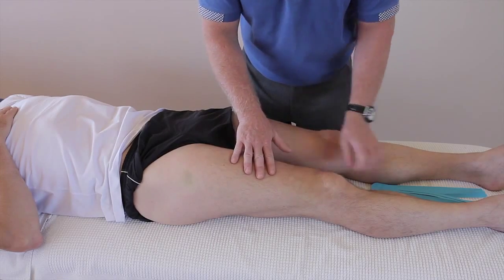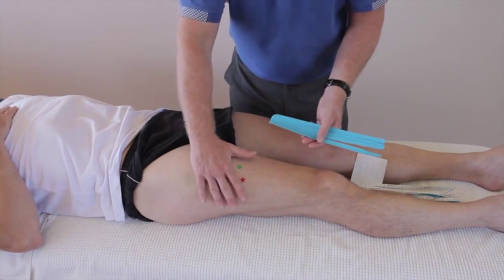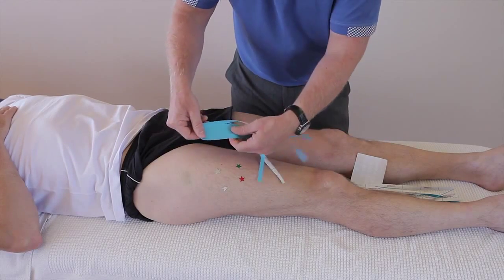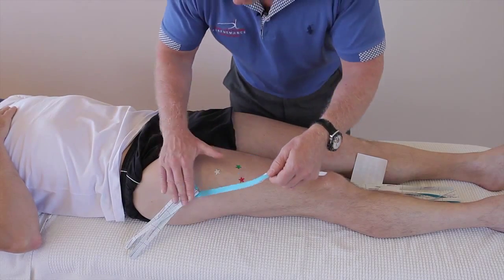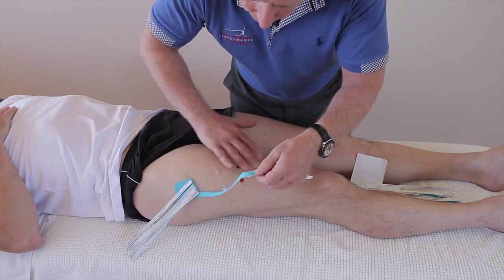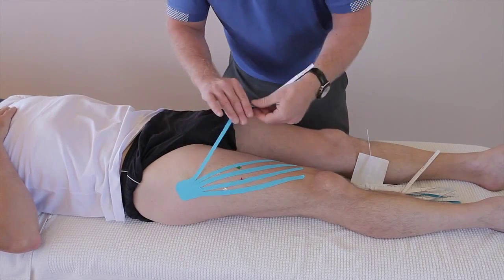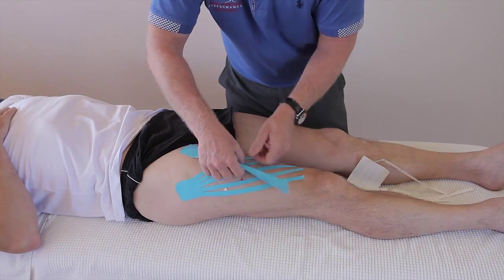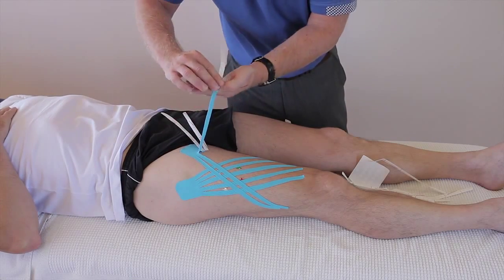Quadriceps Pain (Sakit Peha Bahagian Depan)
Kinesiology taping for quadriceps pain (sakit peha bahagian depan)

Video credits to John Gibbons